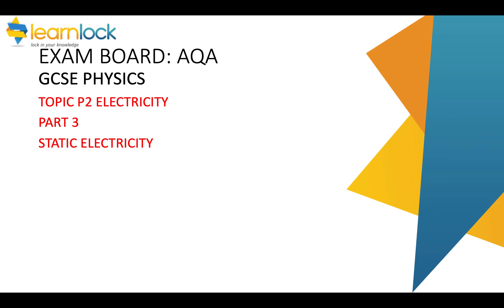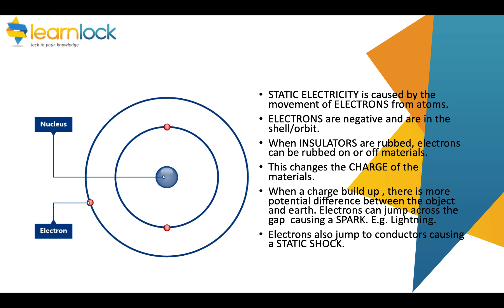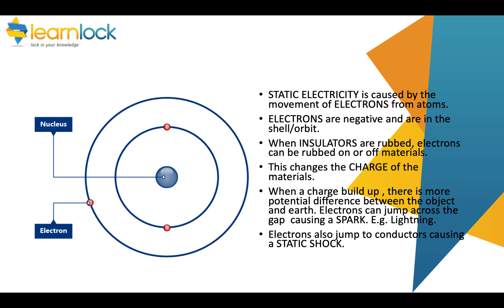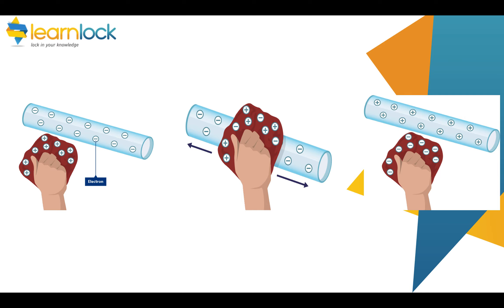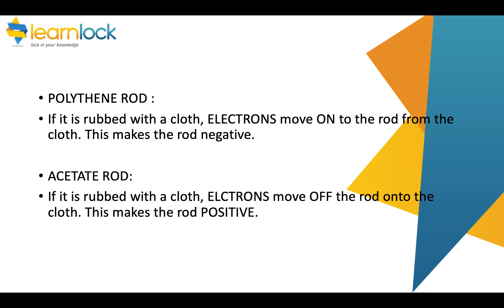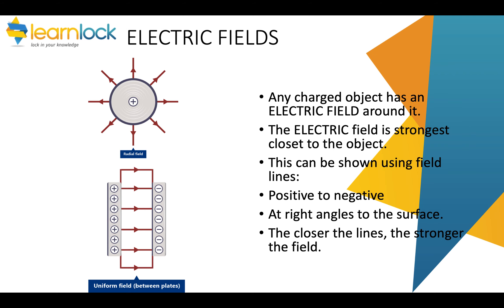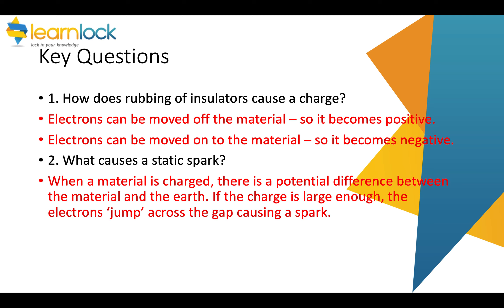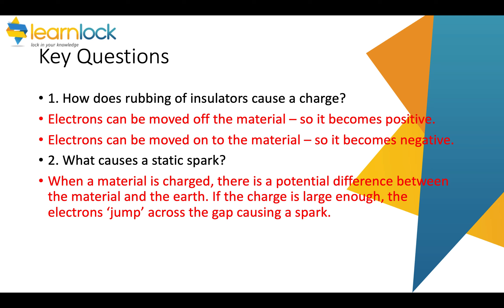GCSE AQA Physics - P2 Electricity - Static electricity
All you need to know about GCSE AQA Physics. In this video:
Topic - Electricity
Sub topic - Static electricity

If you like our video, you can find more videos, revision notes and revision tests

We have available on the website the following subjects for GCSE:
-Biology
-Chemistry
-Physics
-Geography
-History
-English literature
-Spanish
-French
-German
With new content been added all the time including links to download slides for these video’s

Learnlock.co.uk allows you to watch videos and take tests to see how well you have retained the information. We provide a unique system that means you will continually be tested until you get the right answers and therefore you know the learning is locked in.